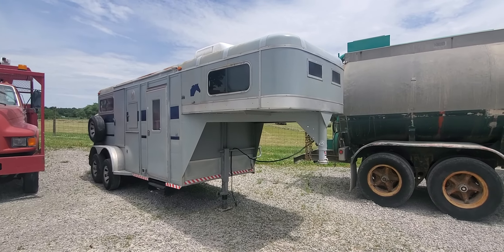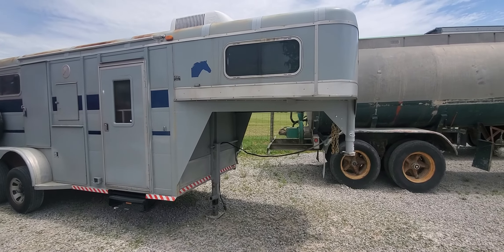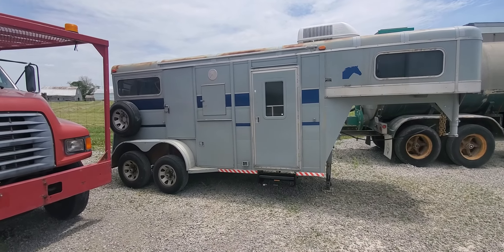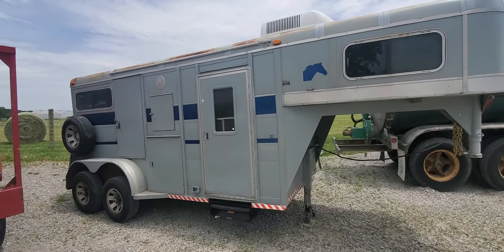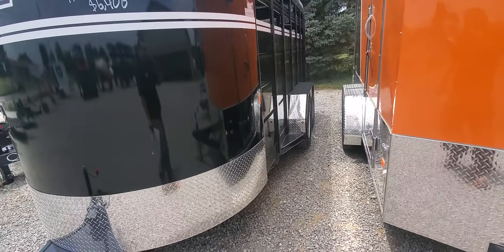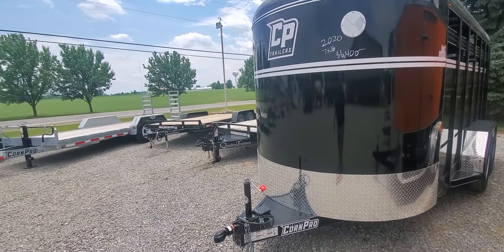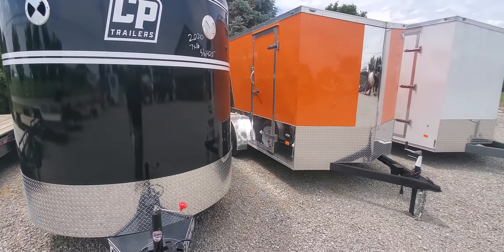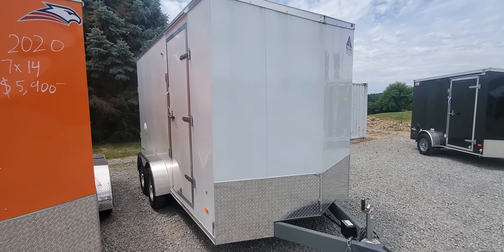2002 Big Valley Horse Trailer with living quarters 2 horse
Horse trailer with living quarters in stock Upper Sandusky, Ohio wmsohio.com